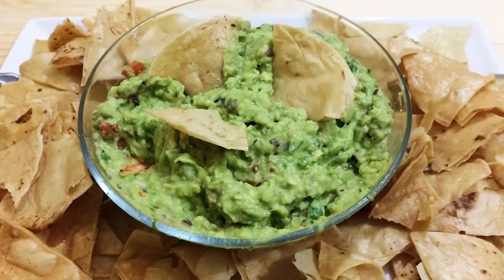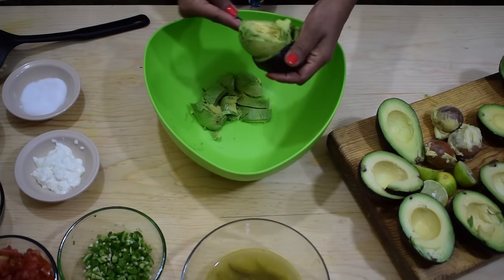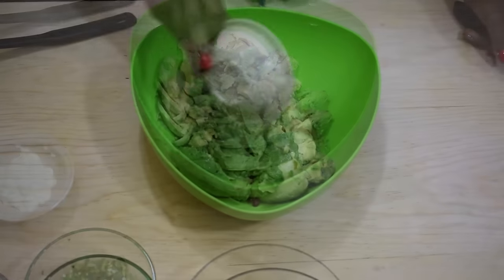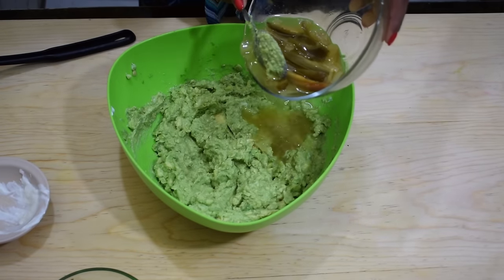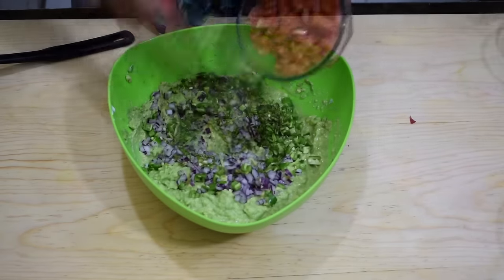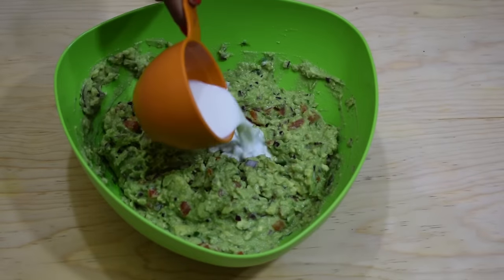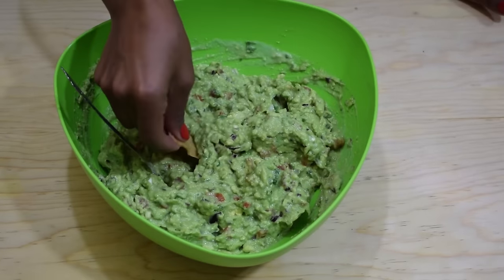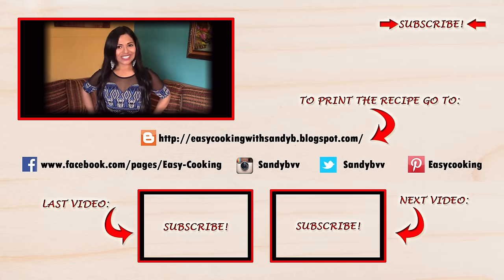Creamy Guacamole, easy recipe!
Here you have a really easy and delicious way to make
Guacamole!!

5 large avocado
½ a red onion (finely chopped)
3 minced Jalapeno peppers
2 Roma Tomatoes(finely chopped)
¼ Cup Chopped Cilantro
¼ Cup vinegar/ juice from pickled jalapenos
2-3 Tbsp Mexican Cream or Sour Cream
2 Limes
Salt to taste
¼ Cup Milk (optional)